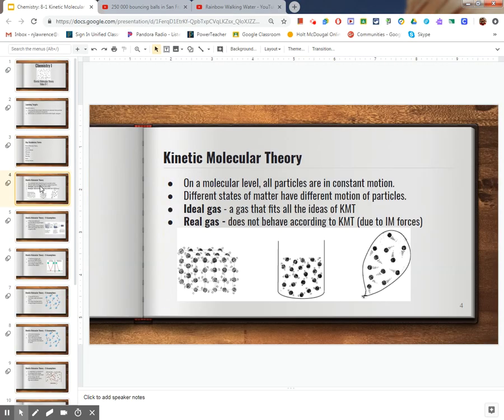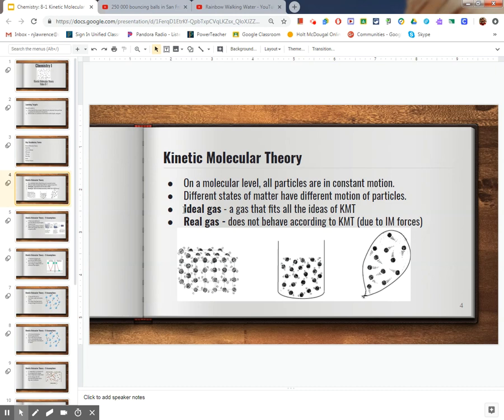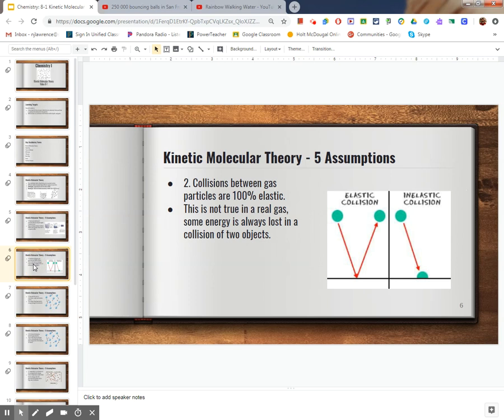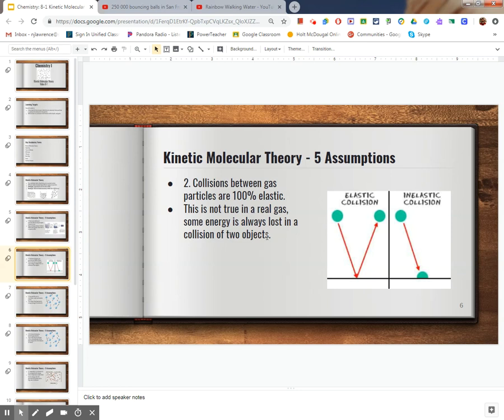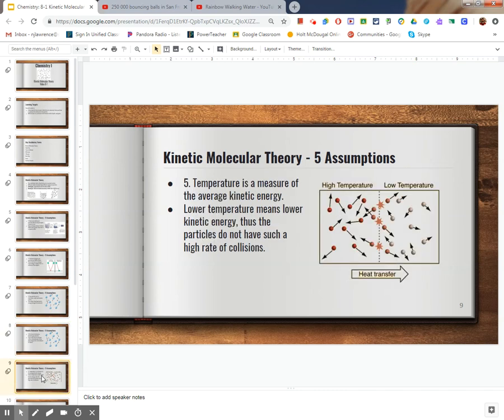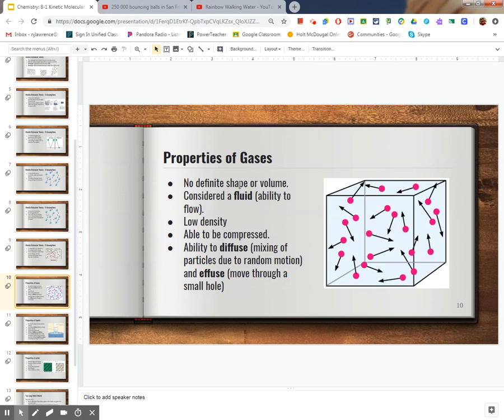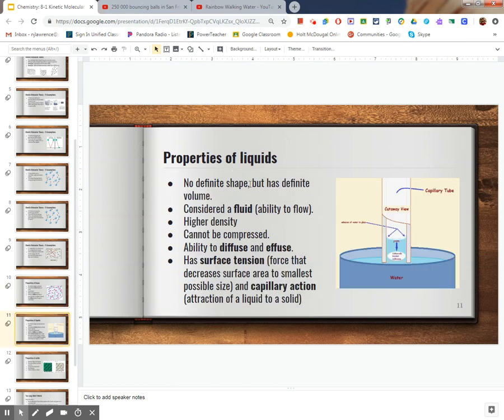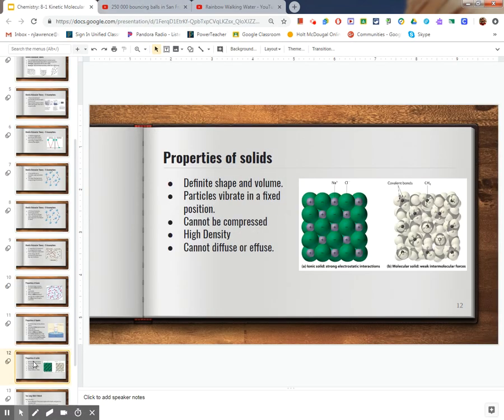Video 8-1 Kinetic Molecular Theory